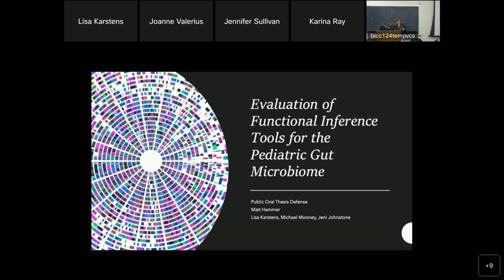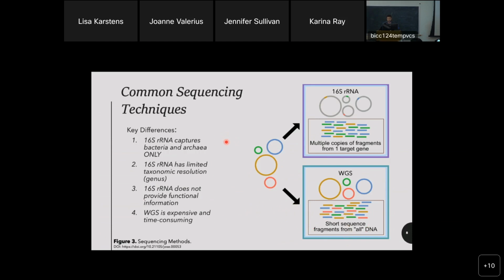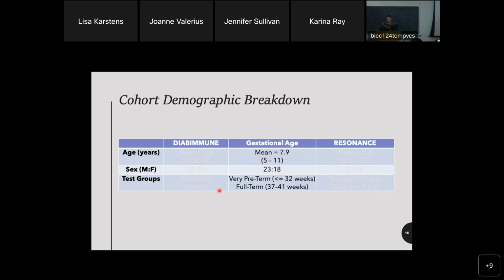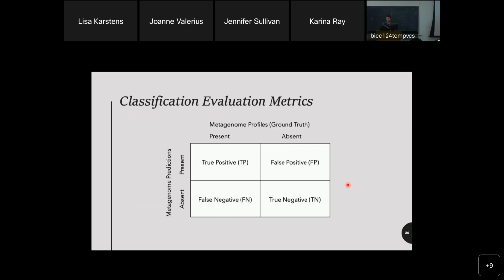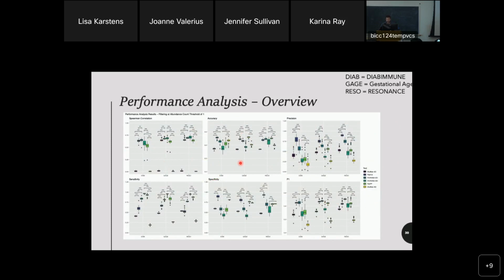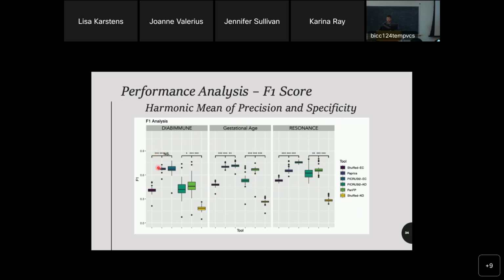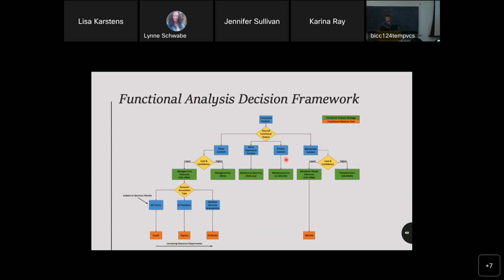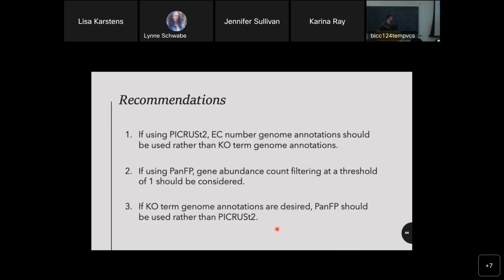"Evaluation of Tools for Functional Inference in the Pediatric Gut Microbiome"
Matthew Hammer
Thesis Defense
DMICE Informatics Conference